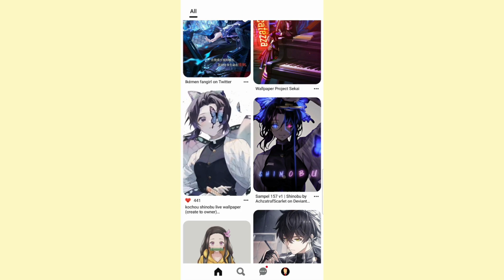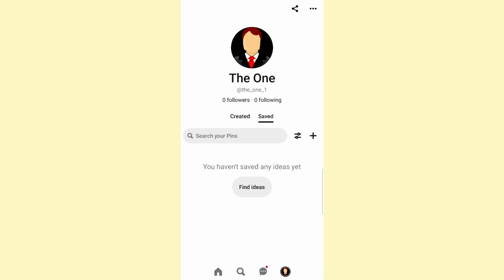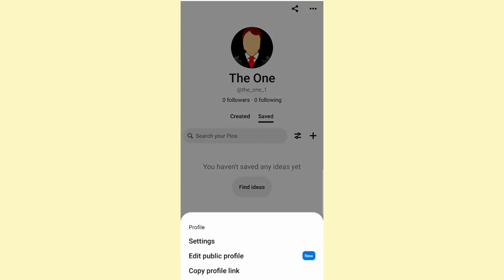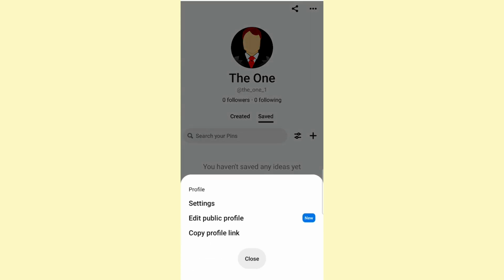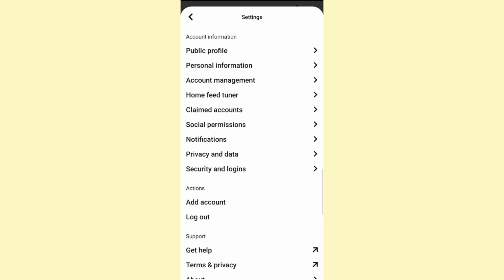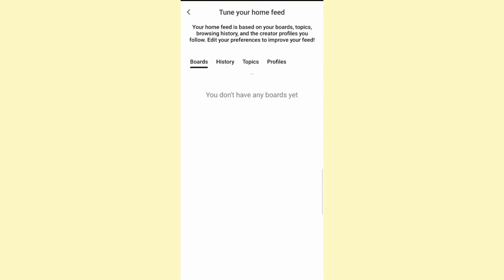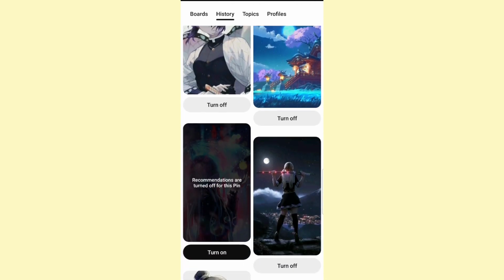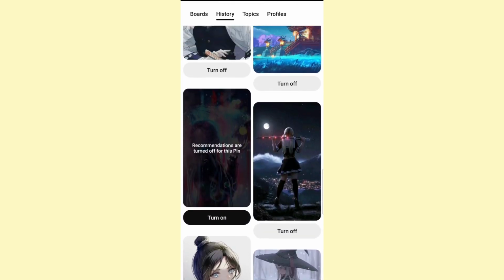How to Find Liked Videos on Pinterest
Learn How to Find Liked Videos on Pinterest. It is really easy to do and learn to do it in just a few minutes by following this super helpful tutorial.